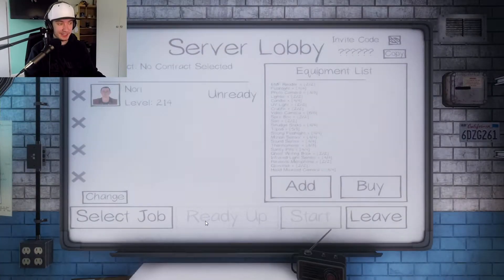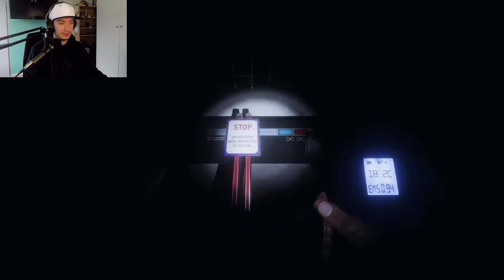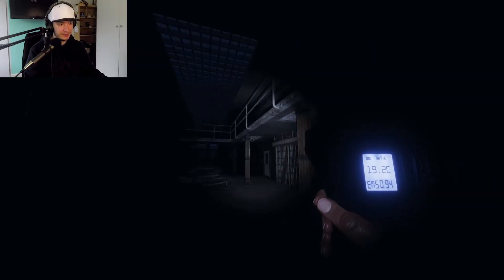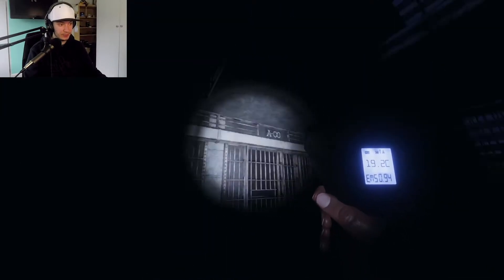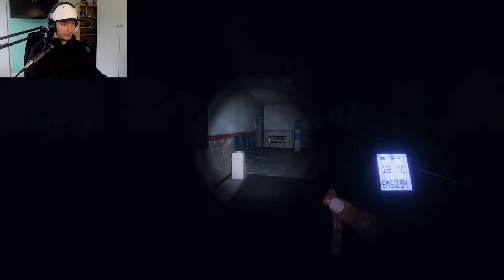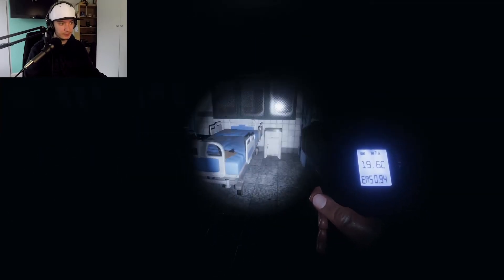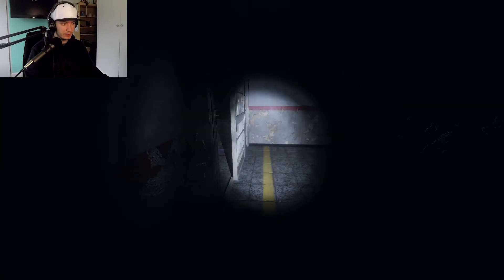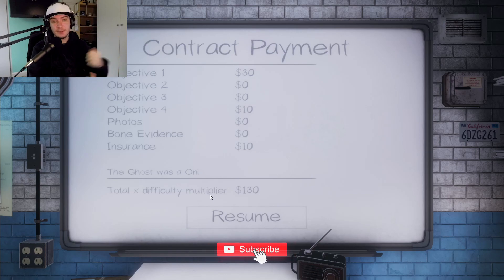Phasmophobia - New Prison Map Guide/Tutorial!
Here's a basic tour of the new "prison" map that came out yesterday! This is EASILY my most favourite map to date in this game! You can also treat this as a guide of how the place looks and where things are!